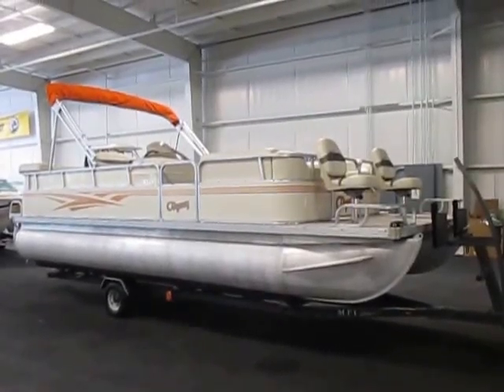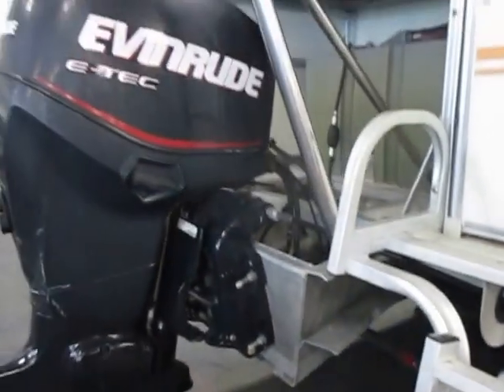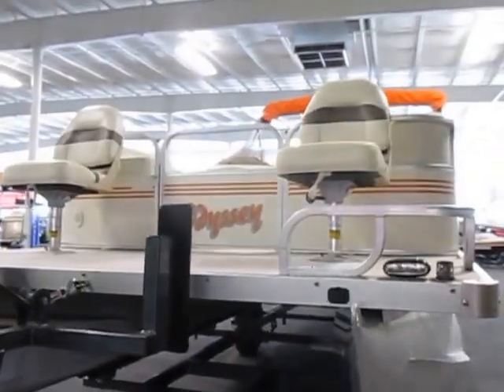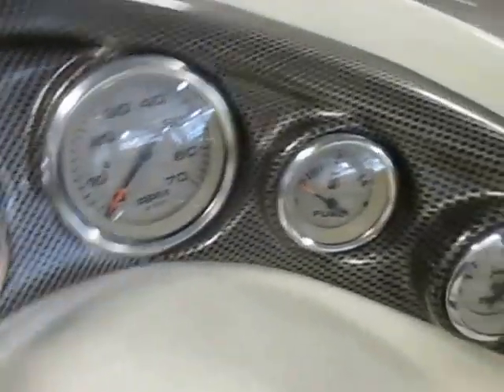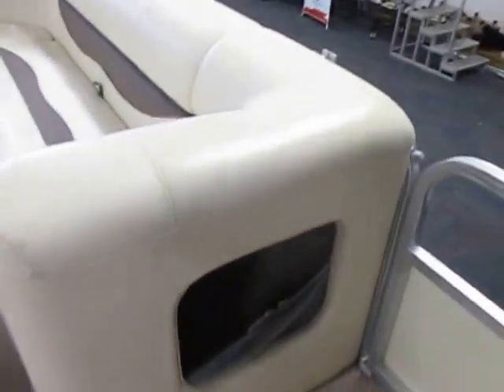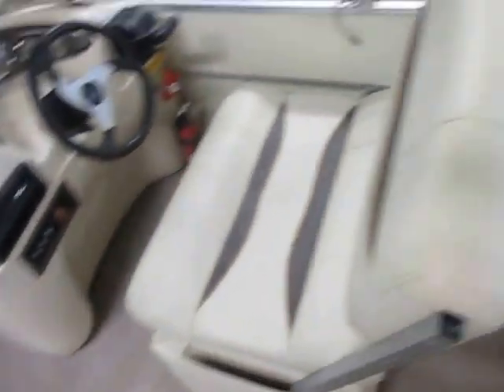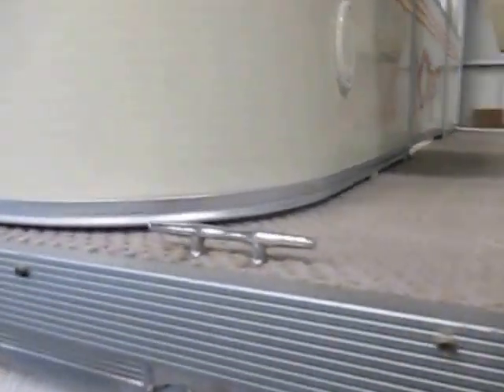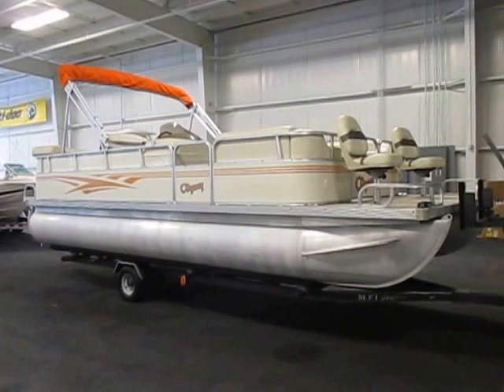2005 Odyssey 322 FCC Classic Video UB1873 001